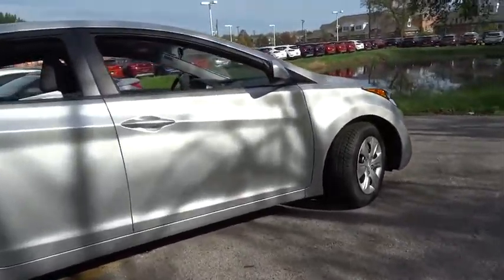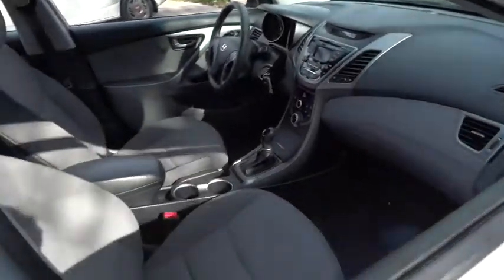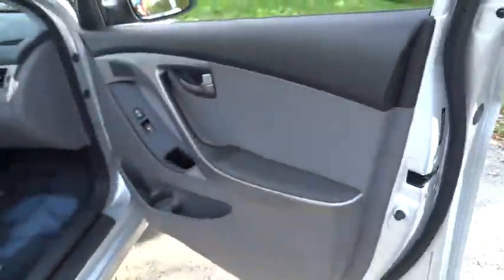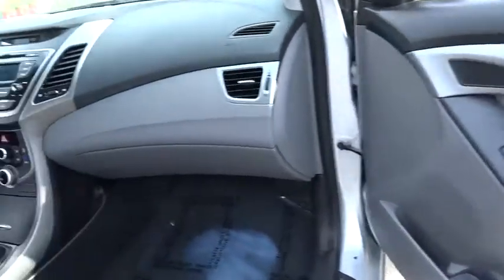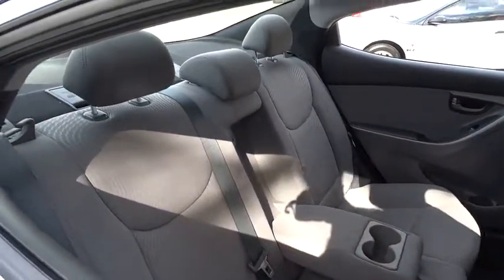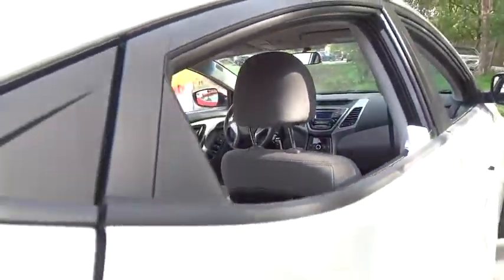2016 Hyundai Elantra Countryside, Oak Lawn, Tinley Park, Orland Park, Downers Grove, IL H2065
2016 Hyundai Elantra

Ettleson Hyundai
6420 Joliet Road